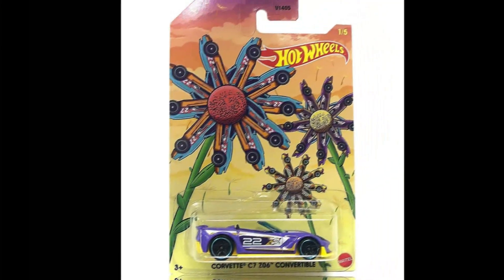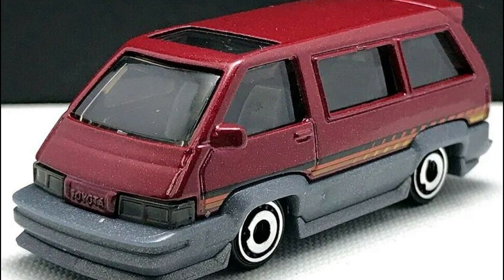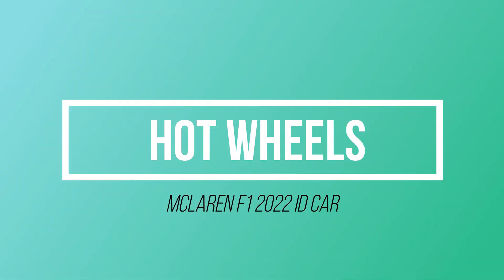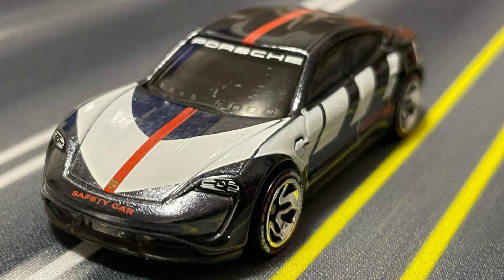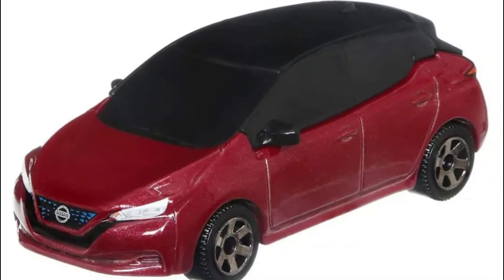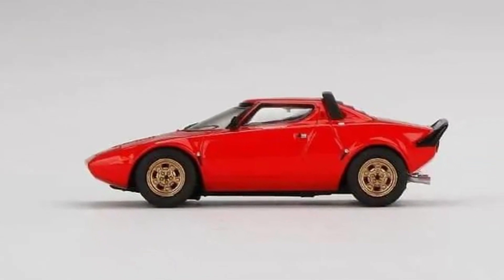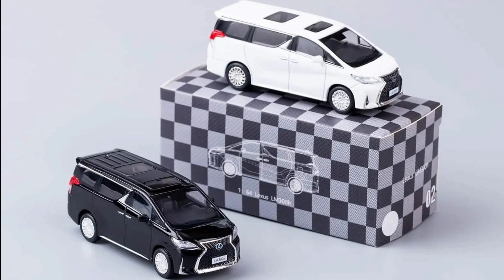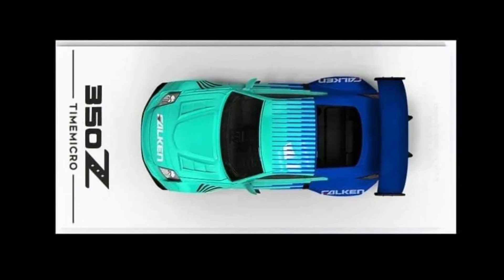New ID Mix, Spring & Easter, NFT Bone Shaker, Matchbox 5 Packs, 1986 Toyota Van.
spring and easter hotwheels mix for 2022 soon in stores.
hotwheels boneshaker supertreasurehunt nft limited to the 600 guys who bought the virtual car.
Another new matchbox 5 pack for 2022.
New 1986 toyota van that will appear this year in hotwheels mainline.

Note:- Please on caption (CC) for better info.

Like if you enjoyed yteamhotwheels​​​​​​​​​​​​​​​​​​​​​​​​​​​​​​​​​​​​​​​​​ video